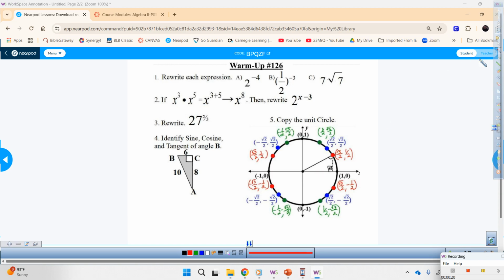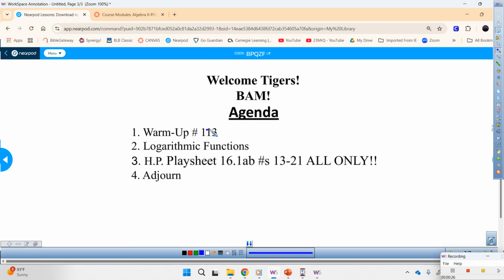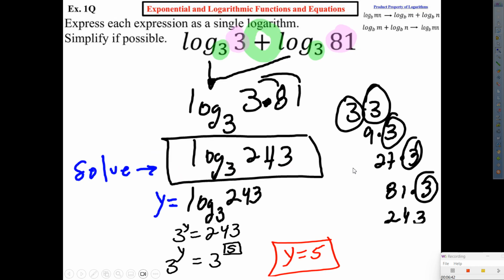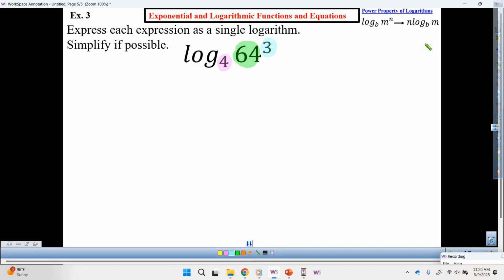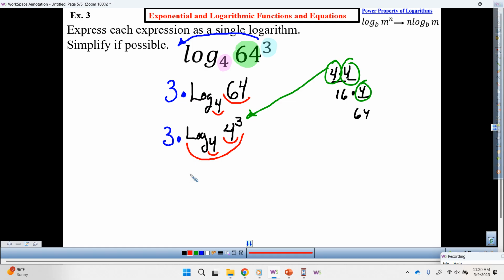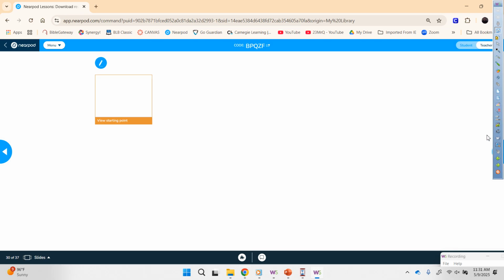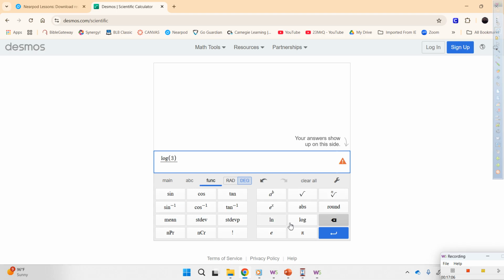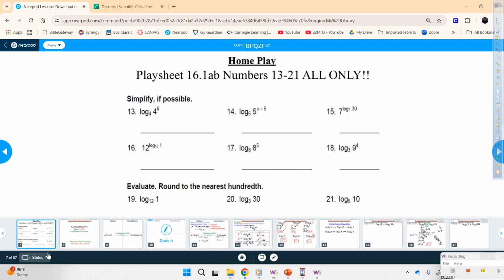Mr. Q's Power & Change of Base Log Properties